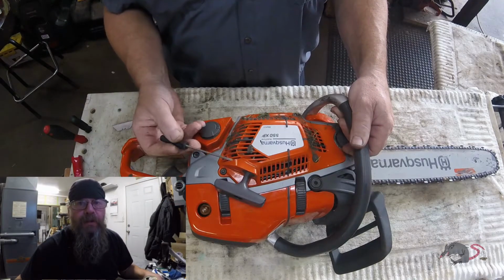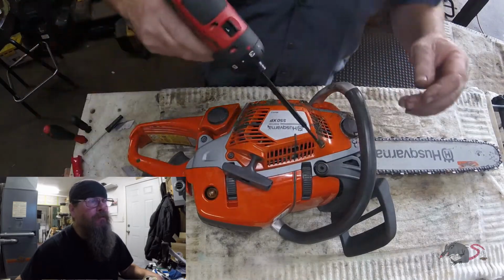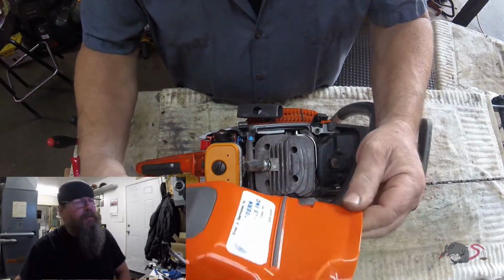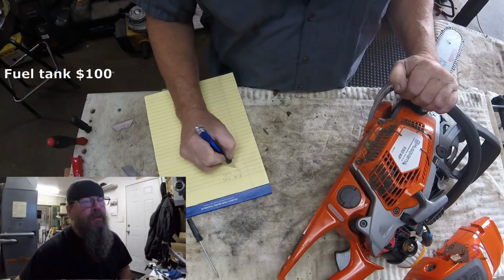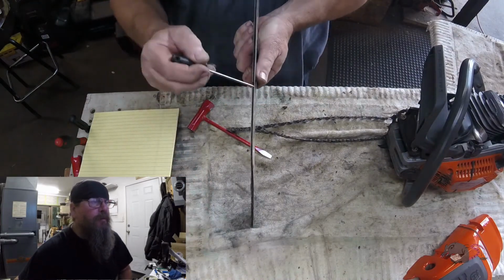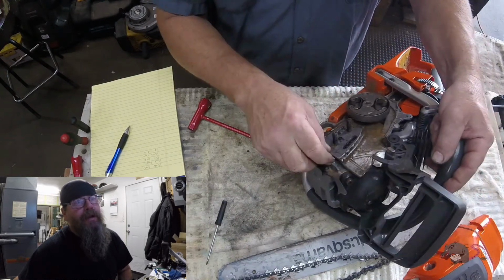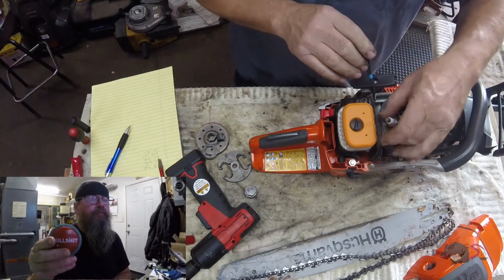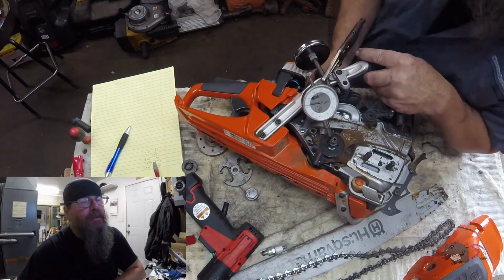Husqvarna 550XP Chainsaw Destroyed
Quoting a repair for a Husqvarna 550xp that had a tree fall on it. See how quickly this type of repair can add up.